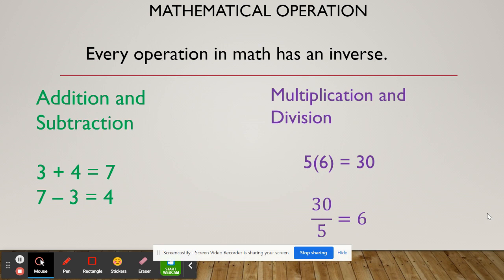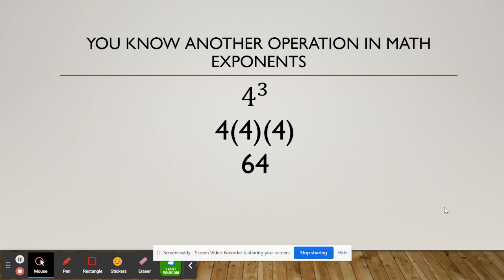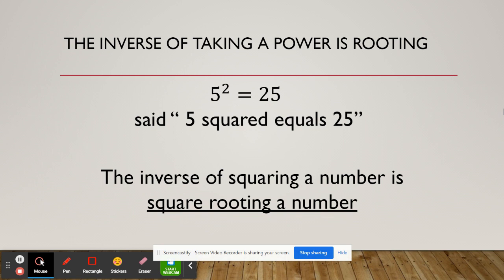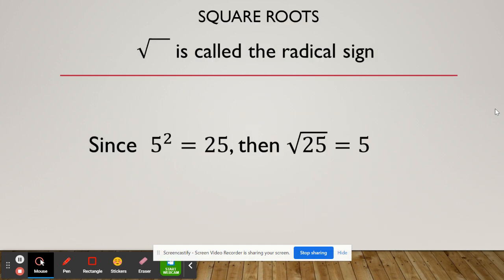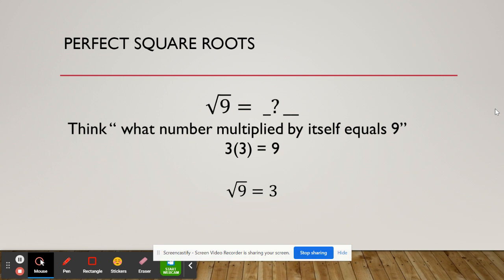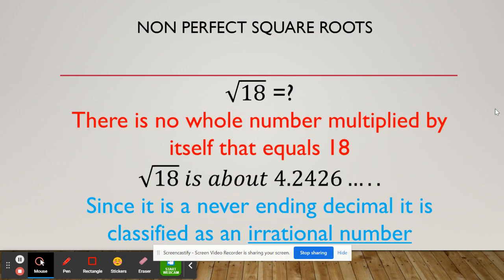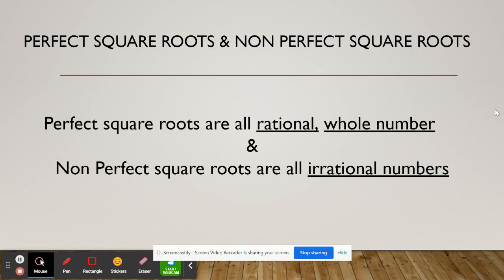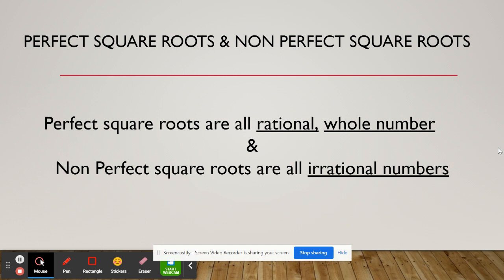Intro to Square roots